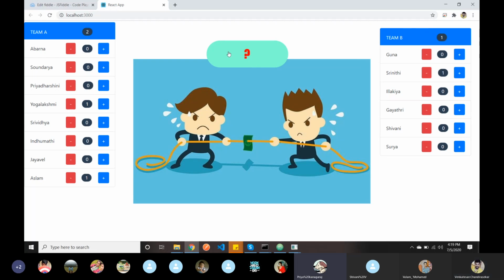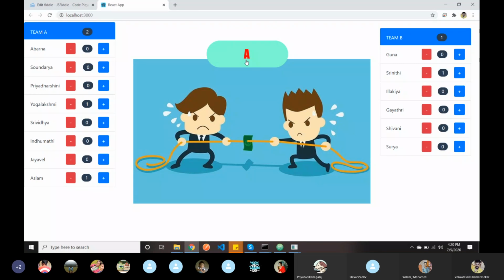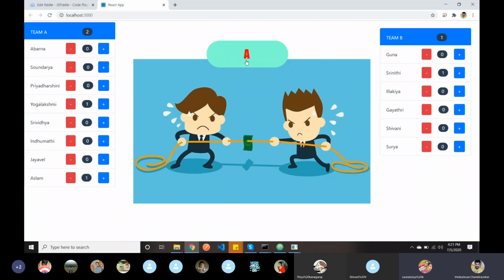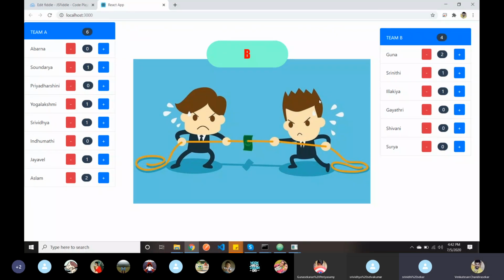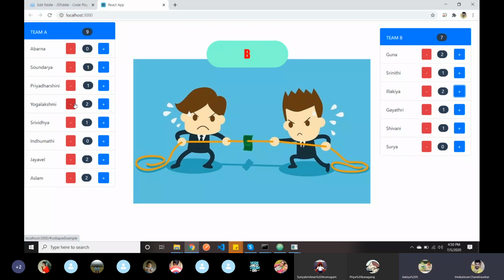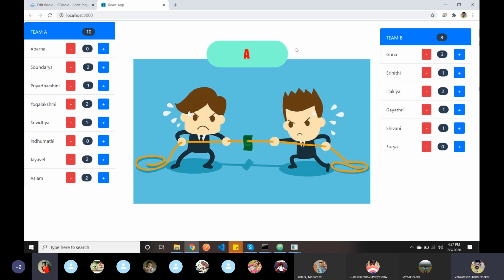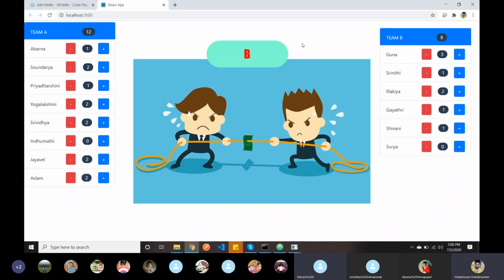Mock-up interview with my team (Dream)